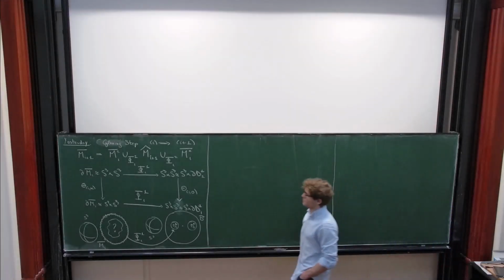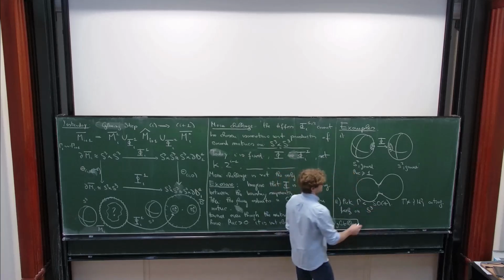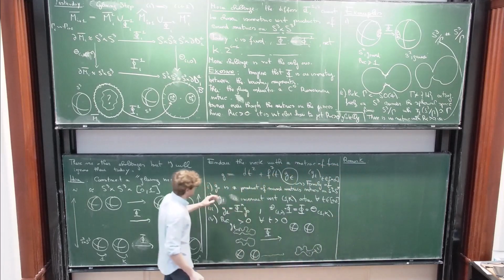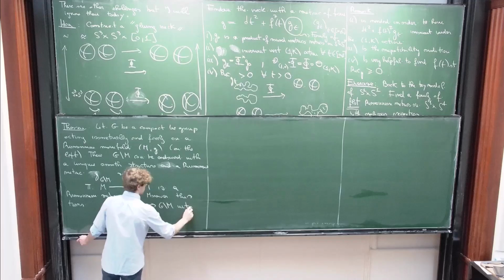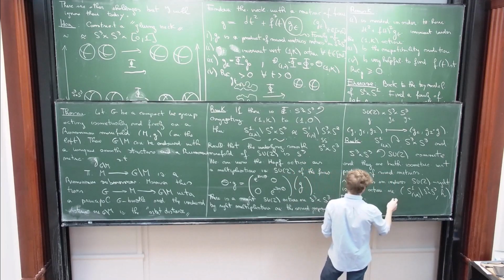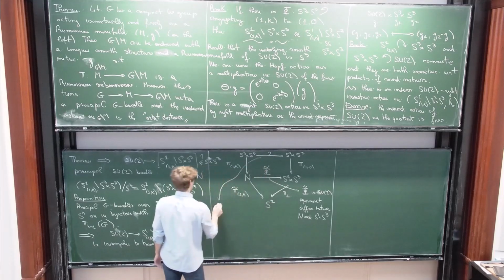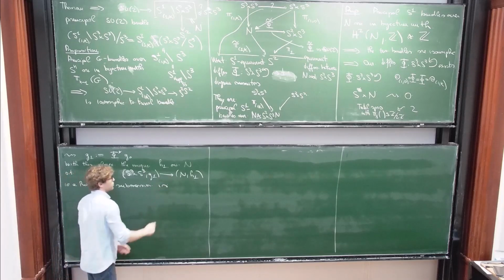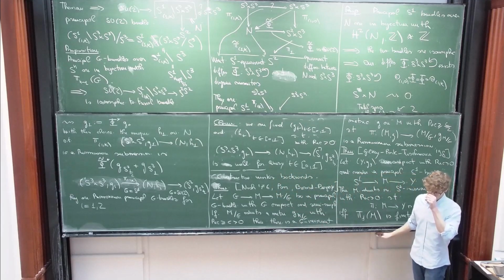Daniele Semola 4: Ricci curvature and fundamental group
Ricci curvature and fundamental group Abstract: It has been known since the Forties that fundamental groups of complete Riemannian manifolds with nonnegative Ricci curvature satisfy certain restrictions. The goal of this mini-course will be to review some of these restrictions and to discuss their optimality. The topics will include:
1. Structure of fundamental groups of manifolds with nonnegative Ricci curvature (polynomial growth, virtual nilpotency, local uniform finite generation, ...);
2. Discussion about some motivating examples;
3. Methods to prove finite generation of fundamental groups (Gromov's short generators, Sormani's linear growth theorem, equivariant analysis of blow-downs, ...);
4. Spaces/manifolds with infinitely generated fundamental groups;
5. Gluing constructions preserving nonnegative Ricci curvature;
6. Construction of counterexamples to the Milnor conjecture.